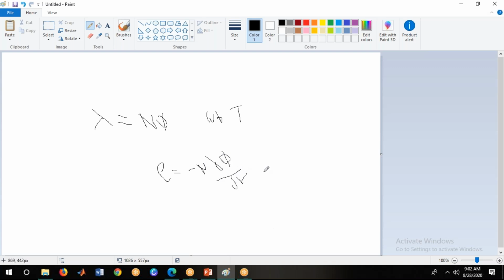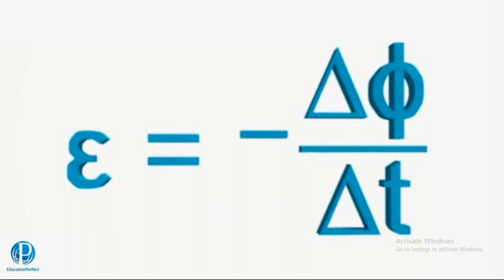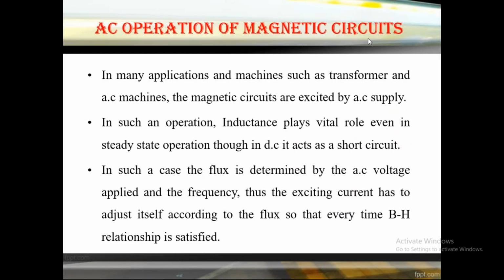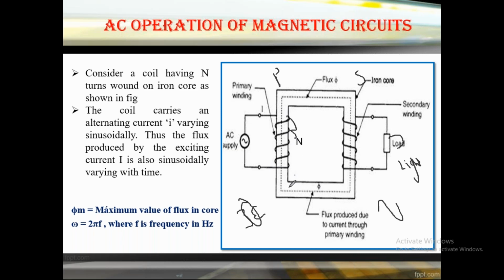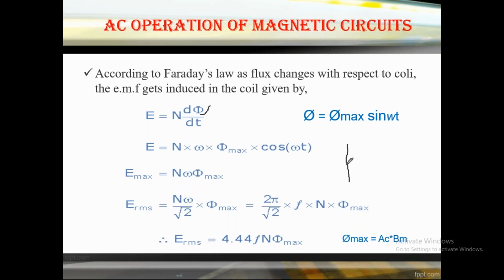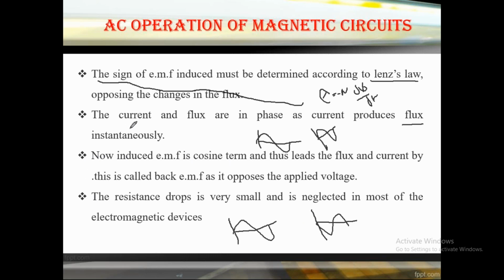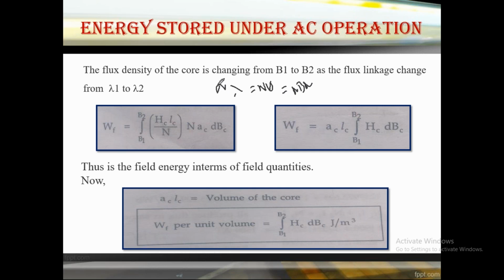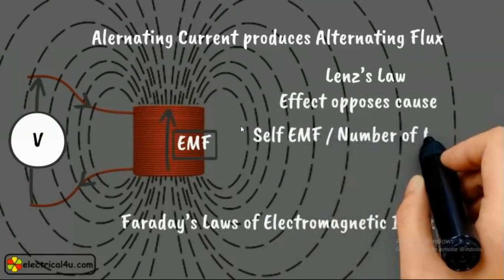AC OPERATION OF MAGNETIC CIRCUITS